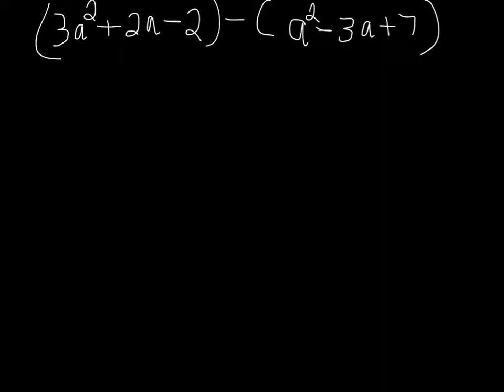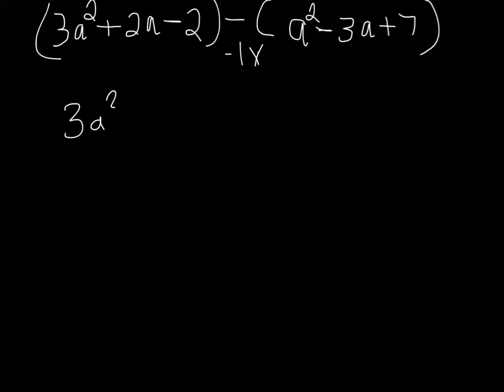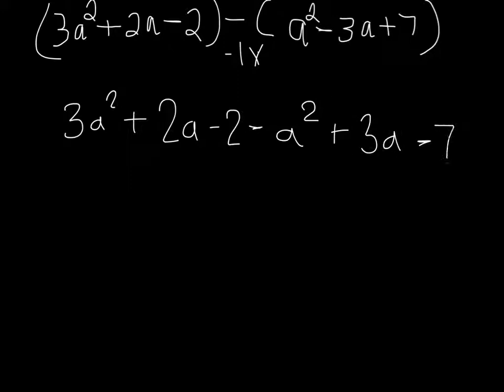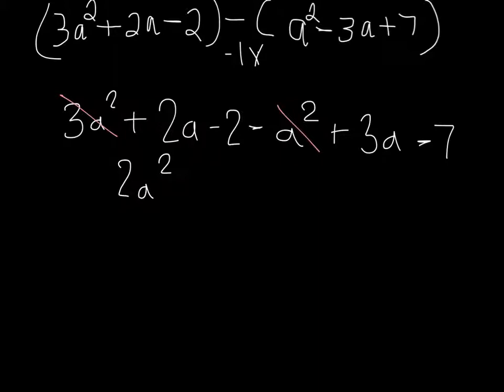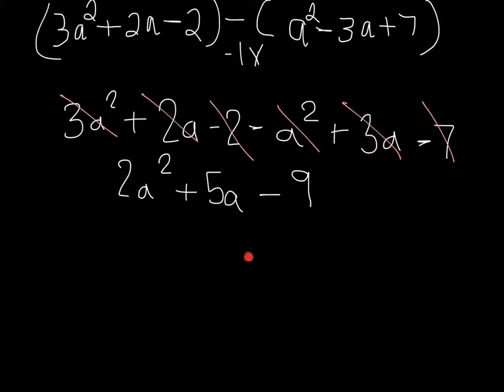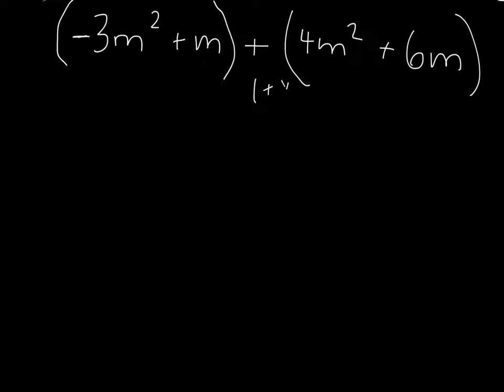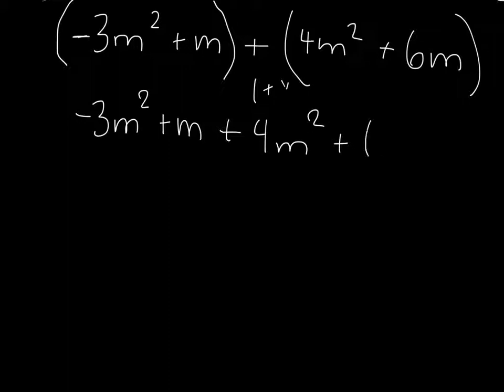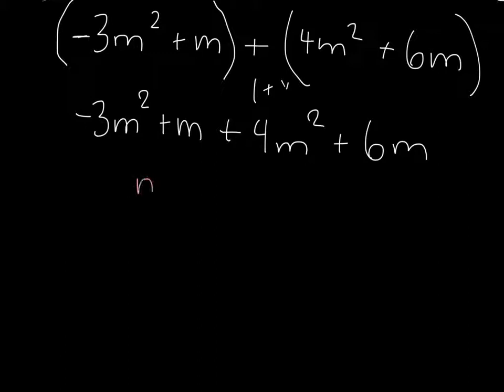Adding and Subtracting Polynomials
This is part of 8th grade unit 6.